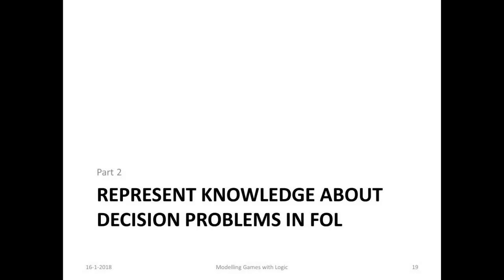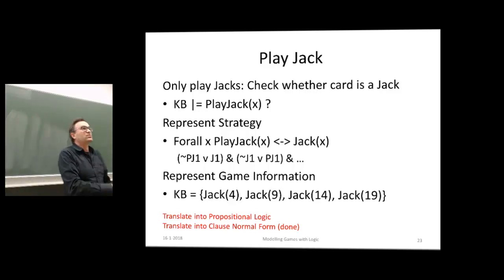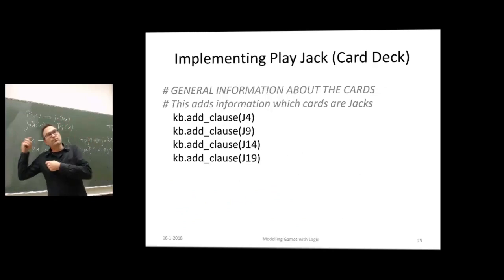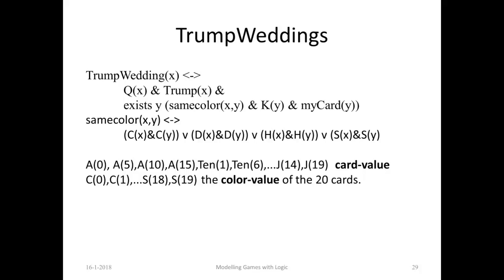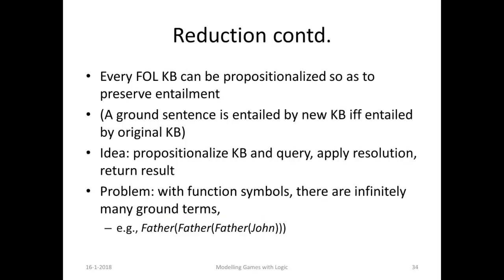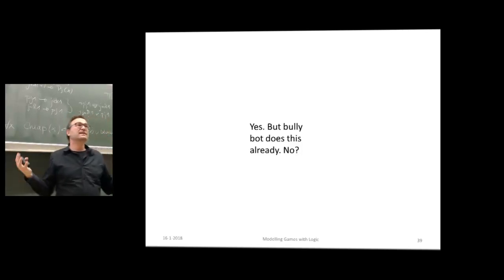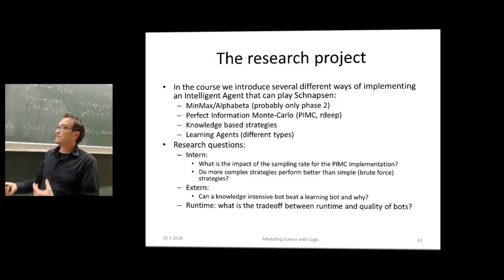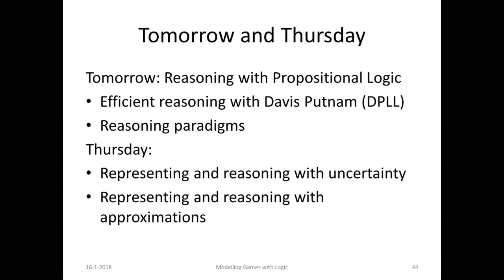Intelligent Systems 2018 L6P2 Modelling Decision Problems with Logic